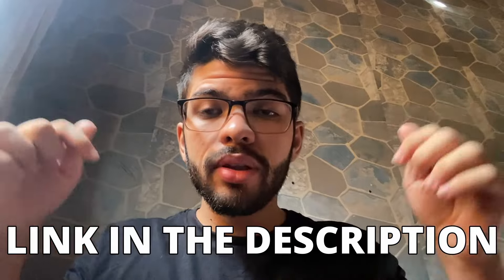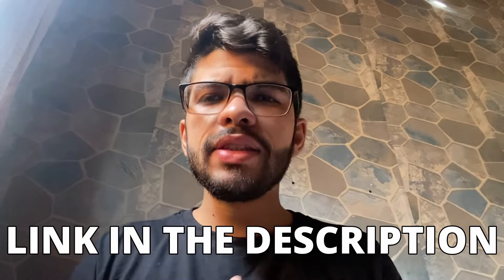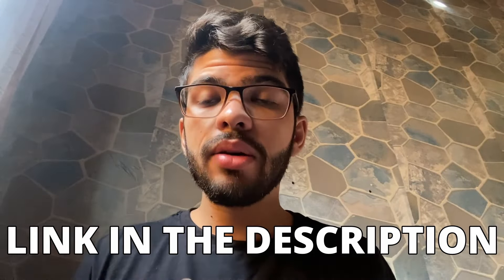Puravive side effects, puravive reviews (❌⚠️WARNING⚠️❌)- puravive australia chemist warehouse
🌸✨ Get ready for the ultimate beauty journey with the revolutionary "Exotic Rice" method from Puravive! 🌾💖 Developed by Puravive, the method combines the purity of exotic rice with proven effectiveness to create a unique skincare experience. 🚀✨

**Puravive: Exotic Rice Method Step By Step 🌾🌟**

**Step 1: Deep Cleansing with Exotic Rice 🚿🌾**
Start your beauty routine with the gentle purification of Puravive's exotic rice. Feel the magic of Puravive as impurities are delicately removed, revealing fresh and radiant skin. 🌸✨

**Step 2: Gentle Exfoliation and Cellular Renewal 🌾🌺**
Let the fine grains of Puravive's exotic rice perform a gentle exfoliation, preparing your skin to absorb rejuvenating benefits. Awaken your skin's vitality with Puravive! 🌈💆‍♀️

**Step 3: Intense Nourishment with Exotic Rice Mask 🍚💖**
Apply Puravive's exotic rice mask and let the intense nourishment penetrate your skin layers. 🌟✨ Experience the transformative power of Puravive, providing deep hydration and a radiant complexion. 🌸💫

**Step 4: Finishing with Pure Hydration 💧🌾**
Complete the experience with Puravive's pure hydration. Seal in moisture, leaving your skin nourished and radiant. ✨🌷 Discover the difference of well-cared-for skin with Puravive - the brand that brings the purity of nature to you! 🌿💖

Elevate your beauty routine to a new level with Puravive - because every step counts, and every product is pure, inspired by nature! 🌾💕 Puravive, your journey to vibrant and healthy skin! 🌸🌟

00:00 Puravive Review
00:08 Puravive Important Alert
00:41 Puravive works?
01:21 Puravive Benefits
01:41 Puravive Formula
02:00 Puravive facts
02:15 Puravive resume
02:40 How To Use Puravive?
03:32 Puravive Conclusion!